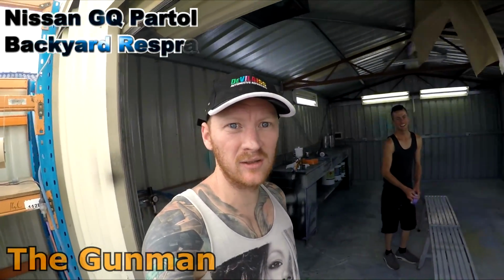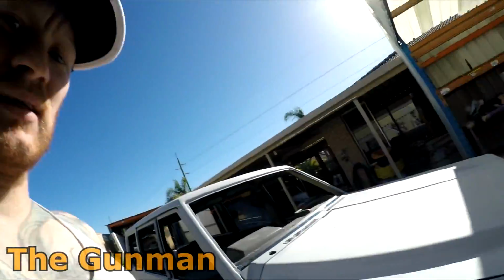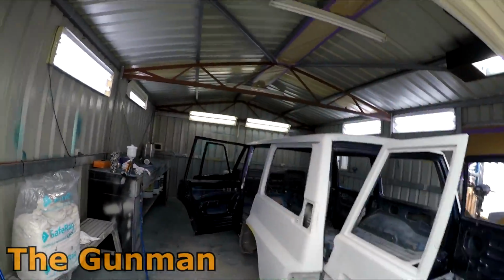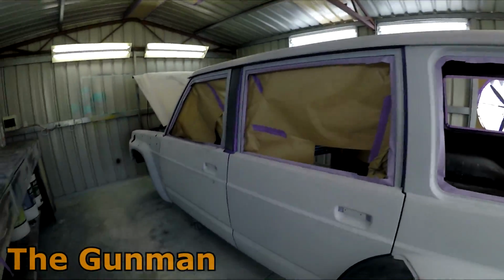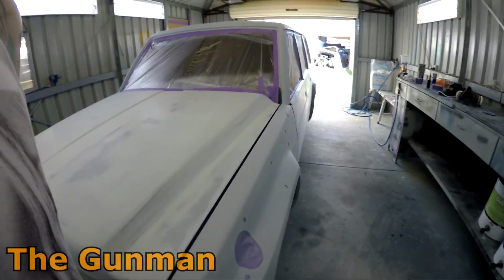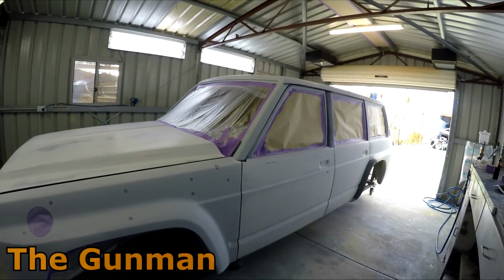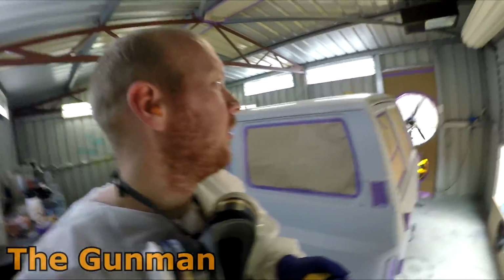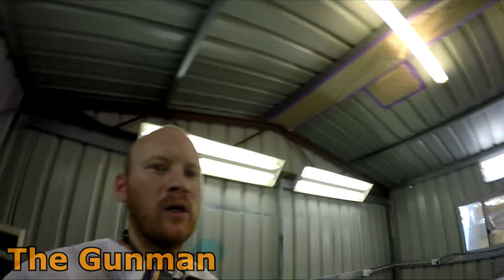Home Respray Part 1: Setup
Part 1 on the backyard garage respray on Alan Jones's current project, this Nissan GQ Patrol.
Keep up to date with Alan's progress by following him on Instagram

The Gunman Gaming is a just for fun gaming channel where I occasionally do live-streams of my gameplay.